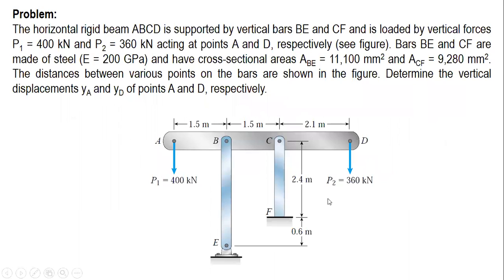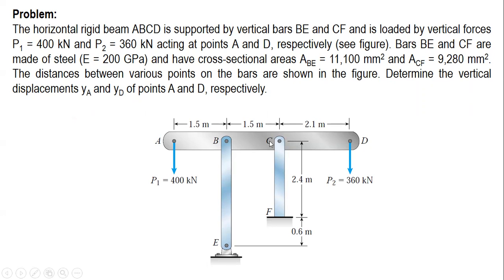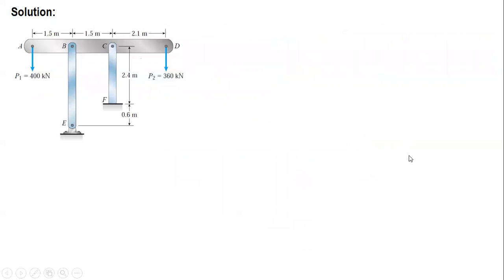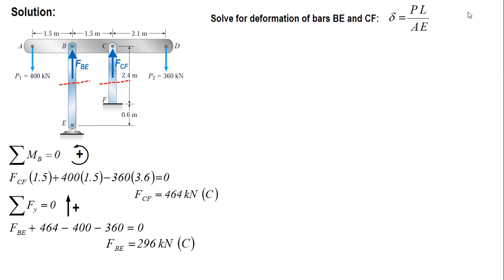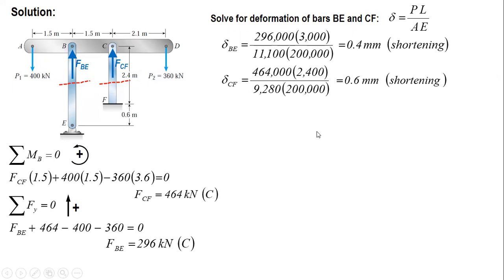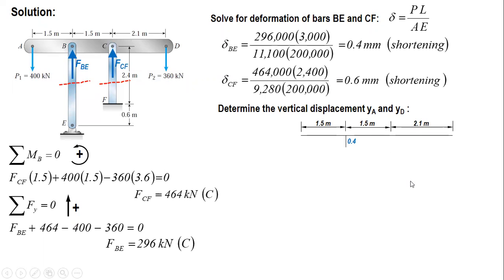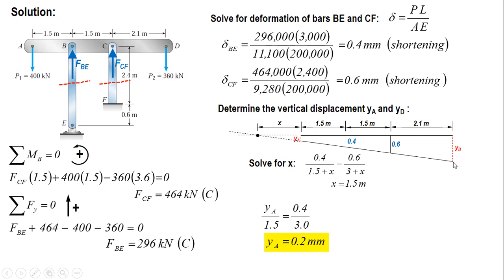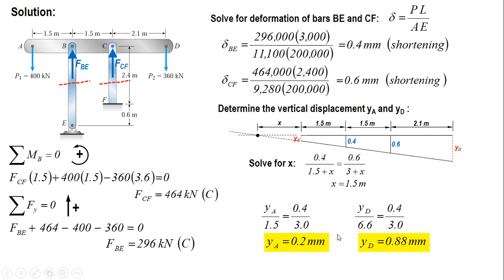SIMPLE STRAIN | SAMPLE PROBLEM #2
A sample problem about simple strain.